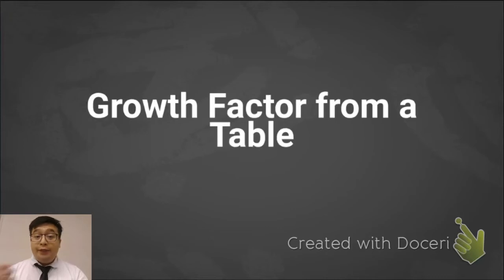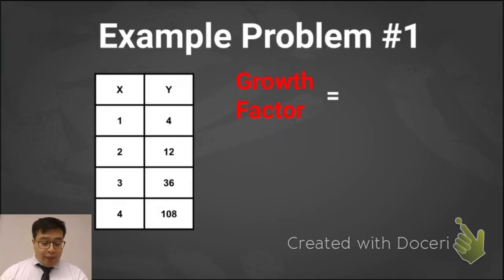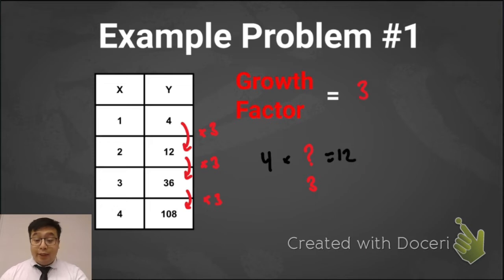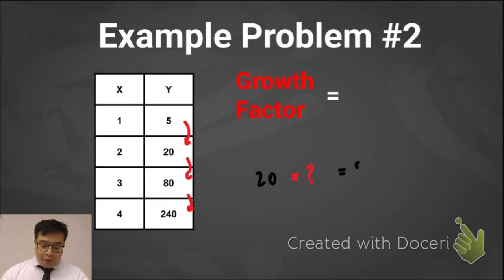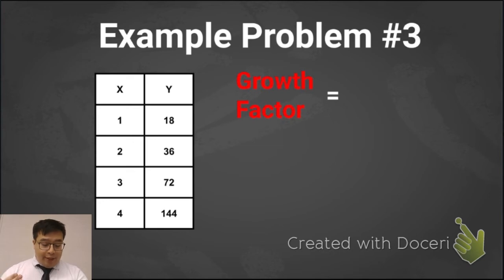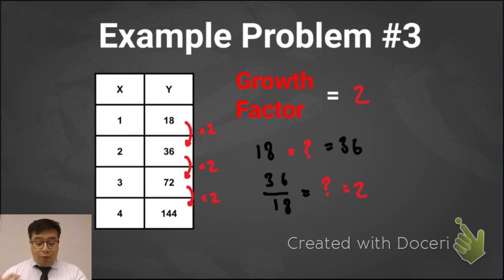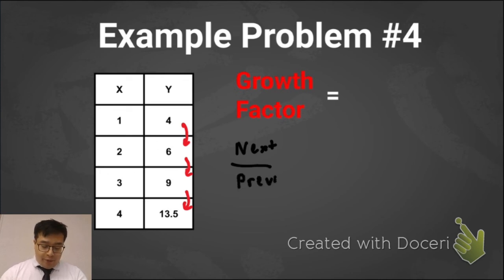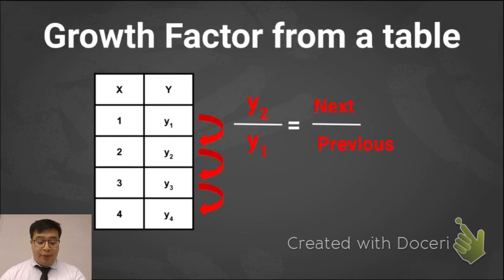Growth Factor from a Table